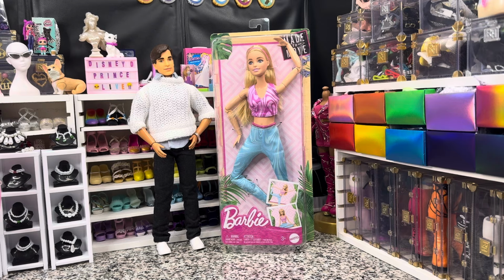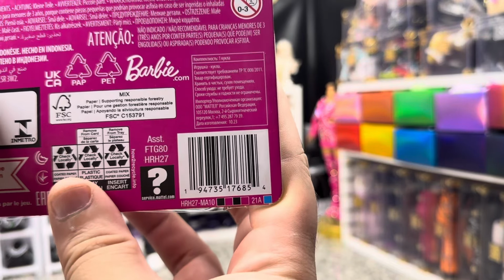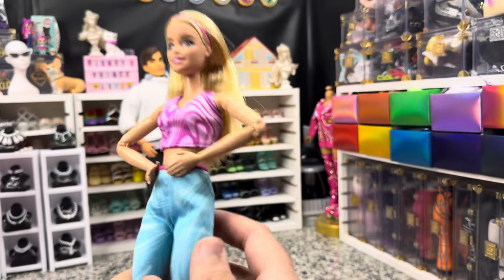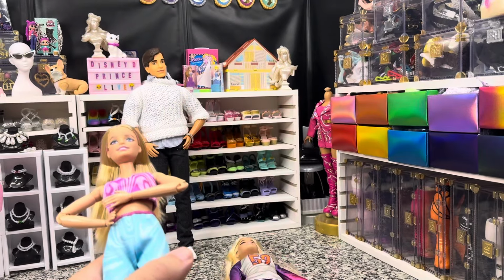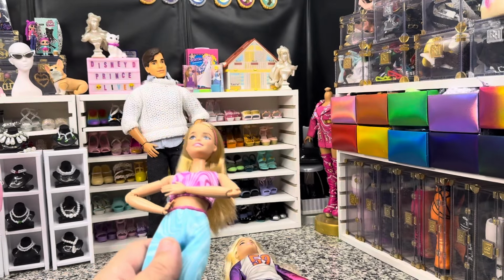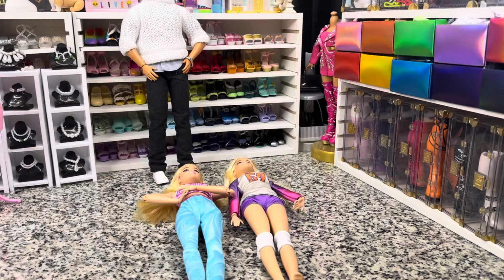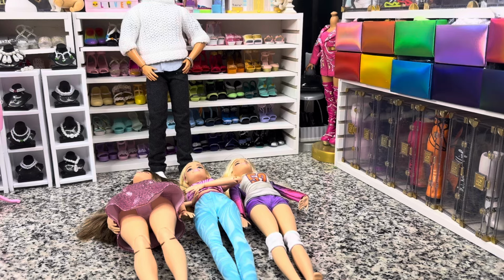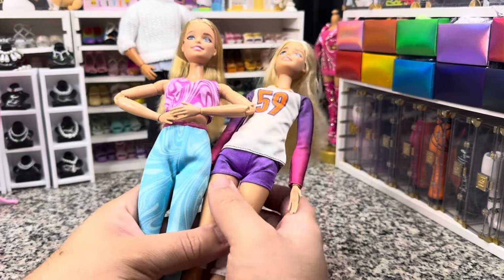MadetoMoveMonday: 6/24/24 - Barbie 2024 Blonde Made to Move Yoga Barbie Unboxing and Color Matching